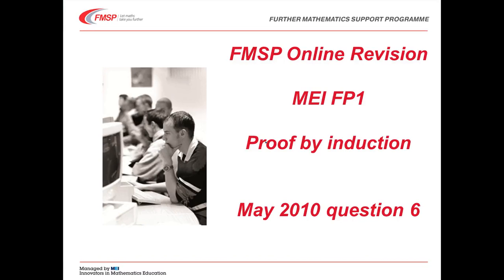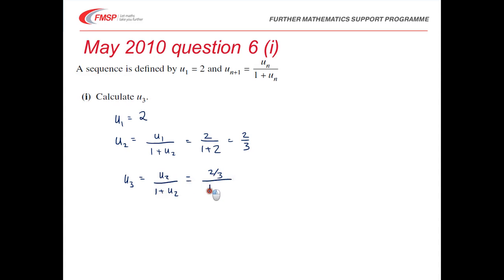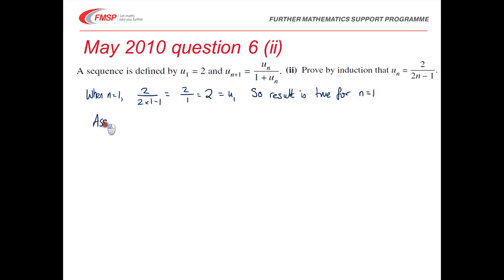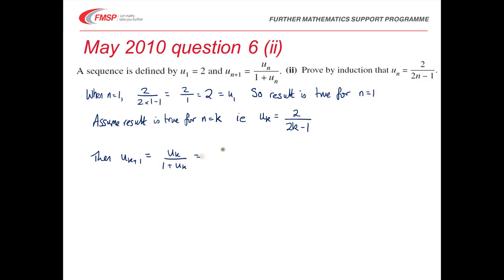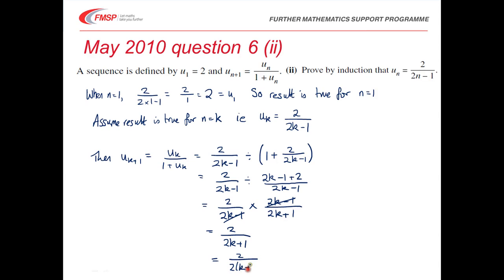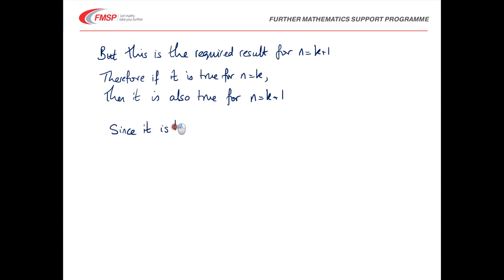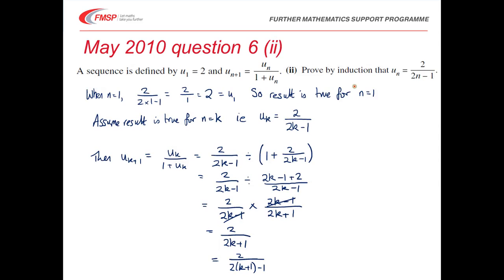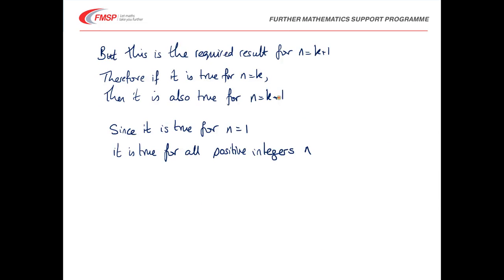FMSP Revision: MEI FP1: May 2010 qn 6 - Proof by induction